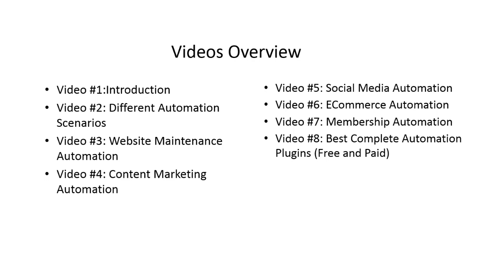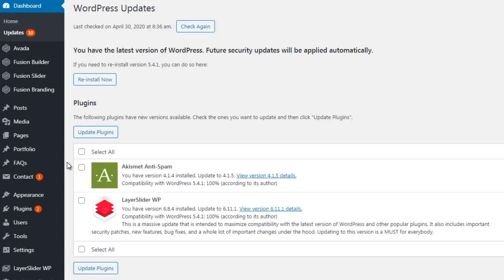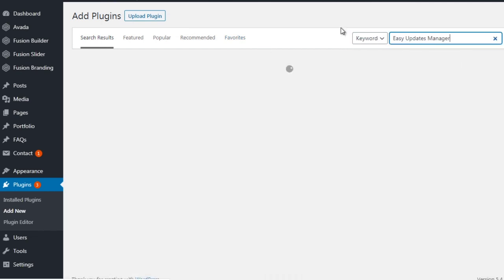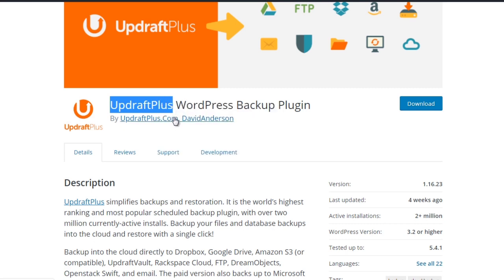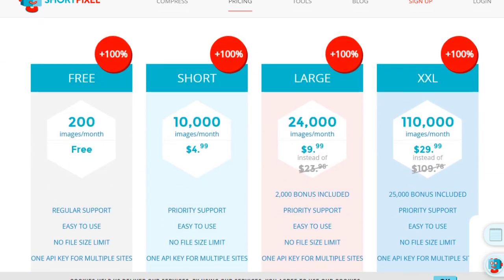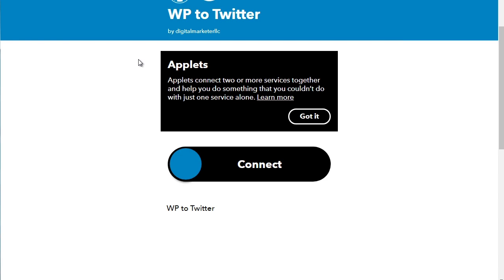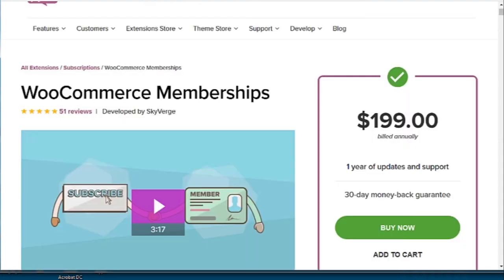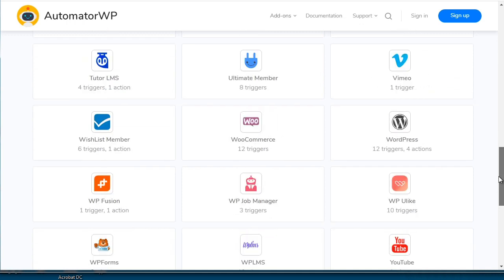WordPress Automation Secret